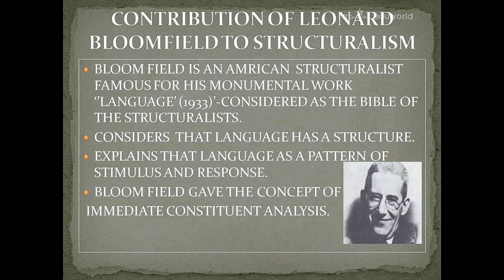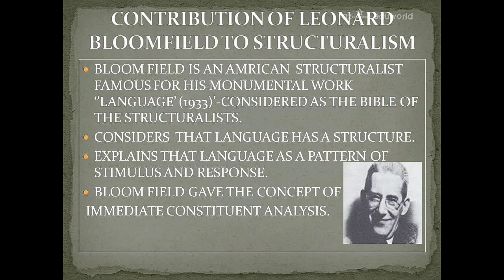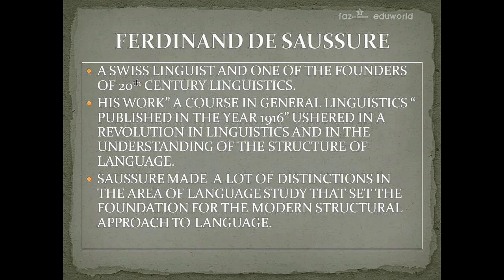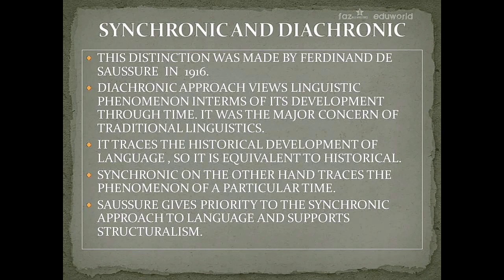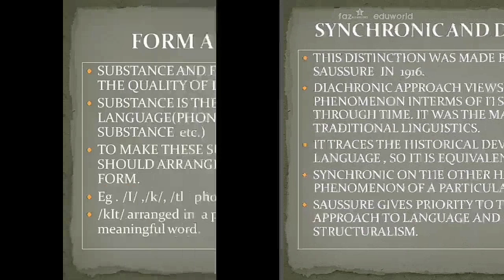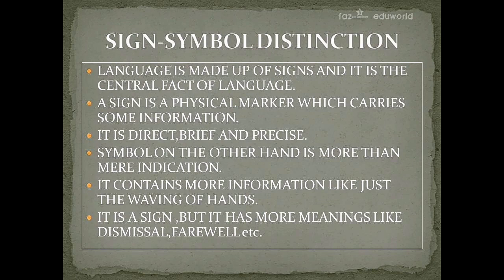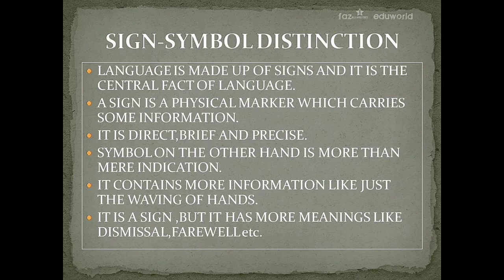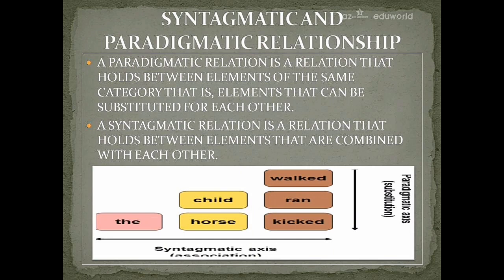STRUCTURALISM IN LINGUISTICS - FOR NET LINGUISTICS AND ENGLISH ASPIRANTS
This video includes the contribution of LEONARD BLOOMFIELD and FERDINAND  DE SAUSSURE